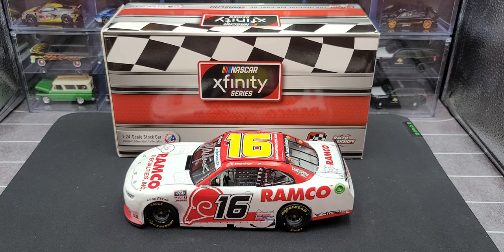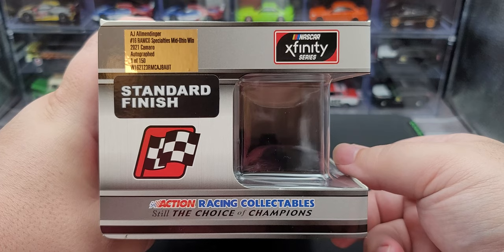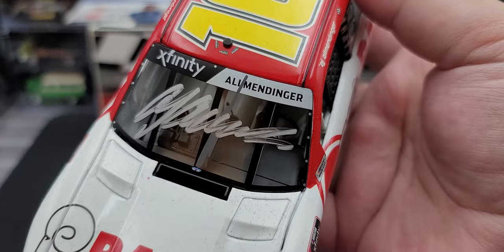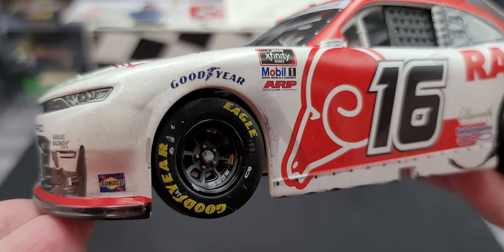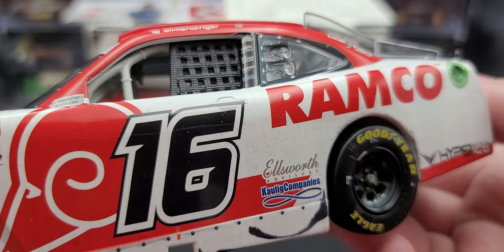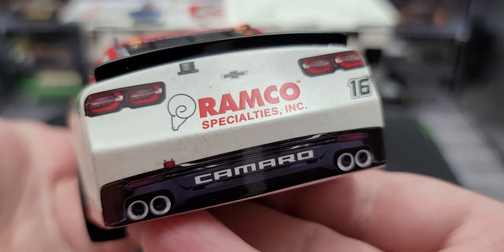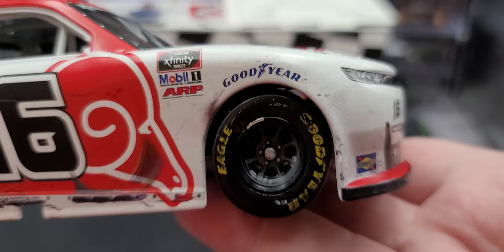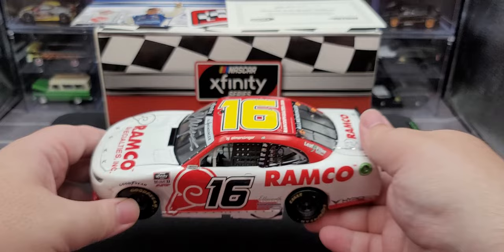AJ Allmendinger 2021 Mid-Ohio Race Win, Autographed 1:24 Nascar Die-cast Review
Review  - AJ Allmendinger 2021 Mid-Ohio Race Win, Autographed 1:24 Nascar Die-cast.